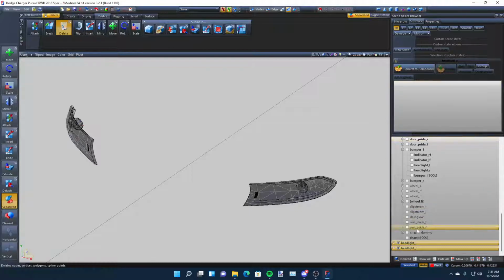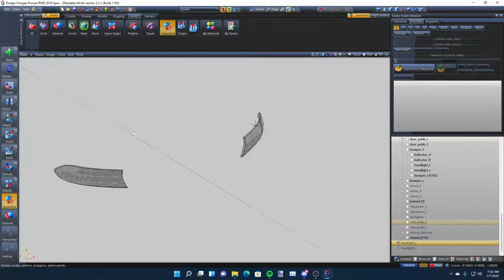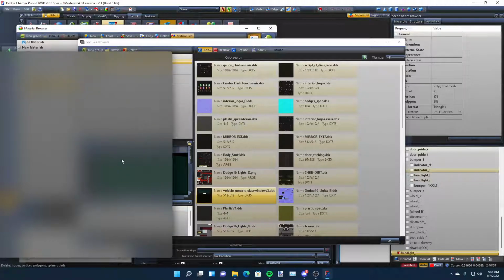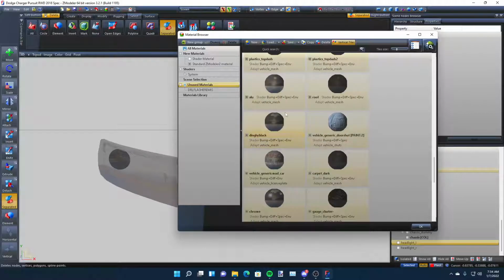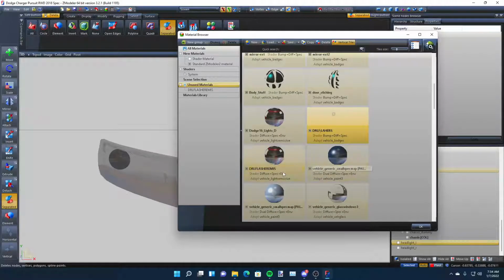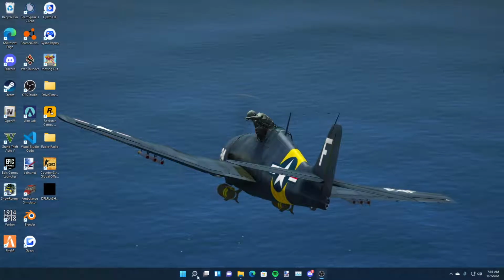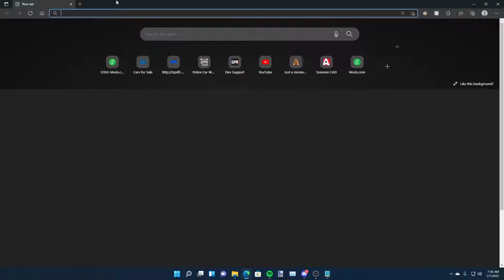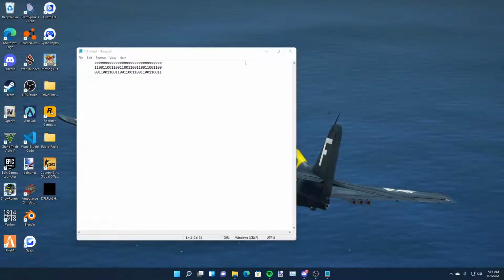How to make DRLs Flash for ZModeler3/GTA V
Simple Tutorial on how to make DRLs Flash. Works for ELS/N-ELS